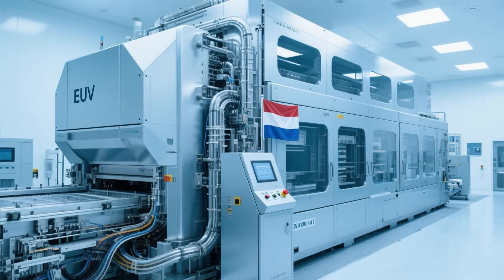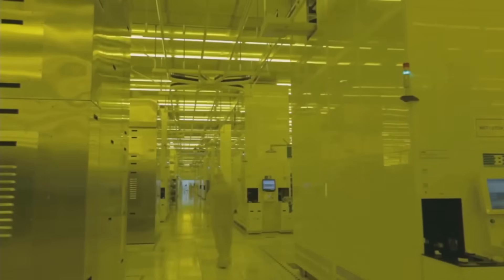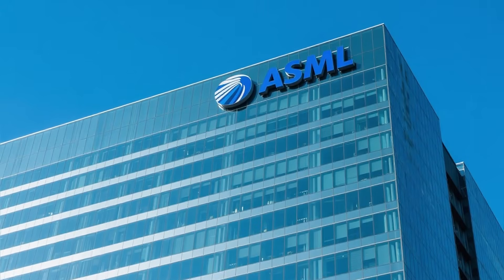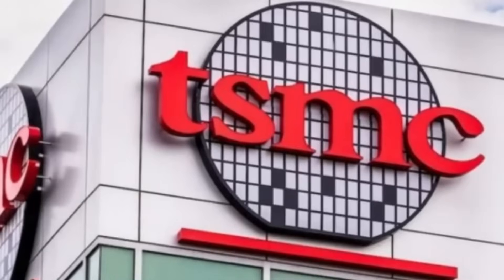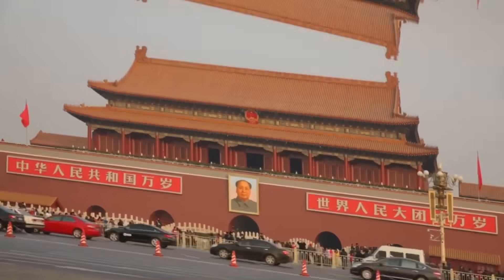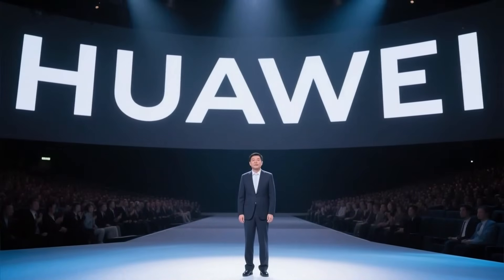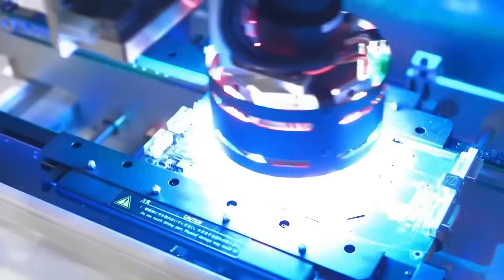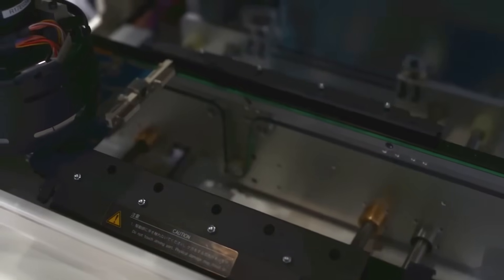China BREAKS the Chip Blockade — New EUV Machine DESTROYS Western Sanctions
China Just SHATTERED the Global Chip Order — and ASML Never Saw It Coming…
What’s happening behind the scenes is bigger than a tech story — it’s a geopolitical earthquake. China’s new breakthrough in lithography tech is sending shockwaves through the entire semiconductor world… and it might change the future of chips forever.

But here’s the twist:
🧩 Did China really build its own EUV machine — or is something even more shocking happening inside its chip labs?
🧩 Is ASML’s monopoly collapsing… or evolving into something far more dangerous?
🧩 And why are Washington, Brussels, and Taipei suddenly scrambling behind closed doors?

Get ready for a deep dive into:
➡️ China’s 2025 semiconductor strategy
➡️ SMIC’s secret advances in 5nm & below
➡️ Computational lithography breakthroughs
➡️ Rare-earth leverage & supply chain pressure
➡️ ASML’s shrinking dominance
➡️ The brewing China vs TSMC power struggle
➡️ How this chip war could reshape AI, smartphones, defense… and global power itself

This isn’t just a tech update — it’s a jaw-dropping geopolitical clash, filled with explosive revelations and massive implications for the future of technology, AI, and global leadership.

⭐ Watch before the next headline drops. Things are moving FAST.

China’s “EUV breakthrough” just sent shockwaves through the chip world — and ASML is in trouble. The tech war just got explosive.